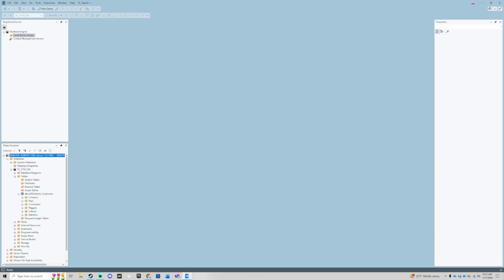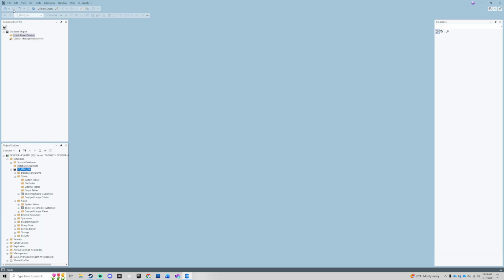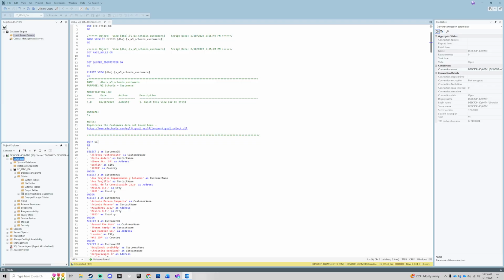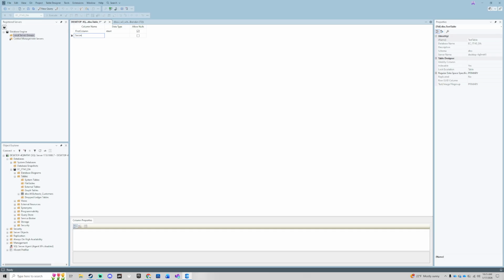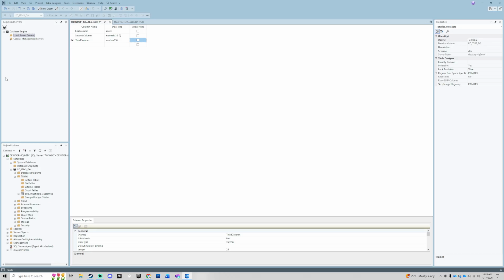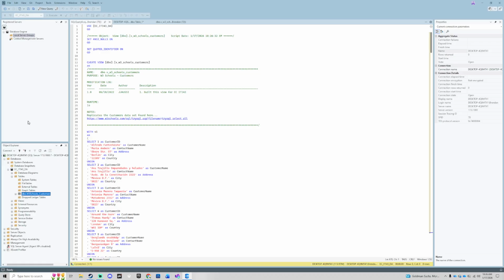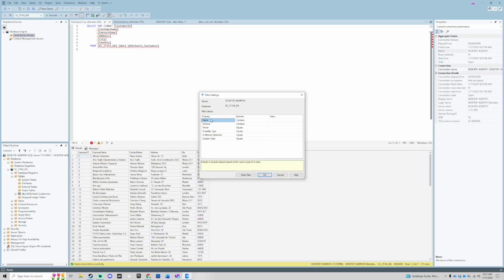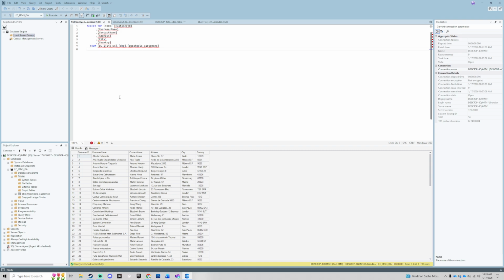2 2 Video